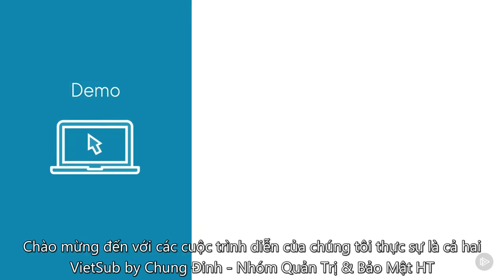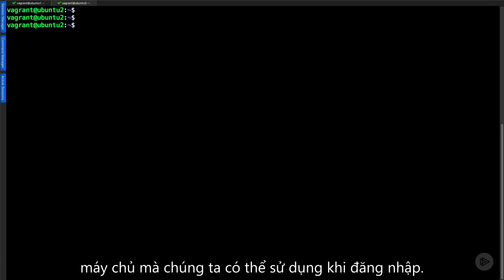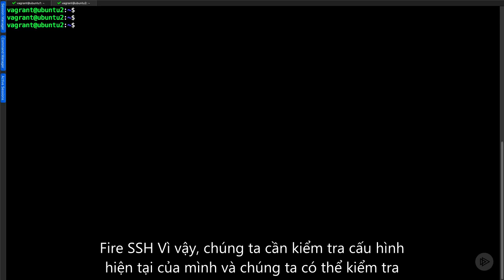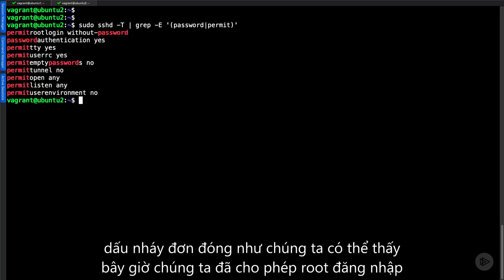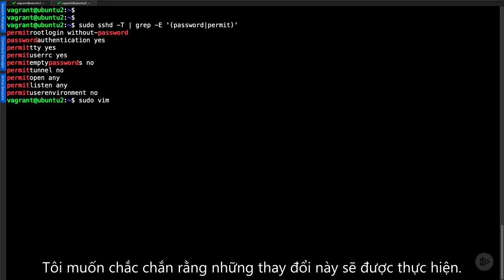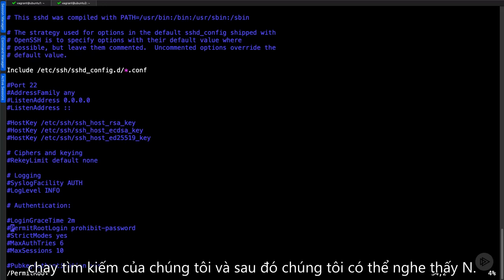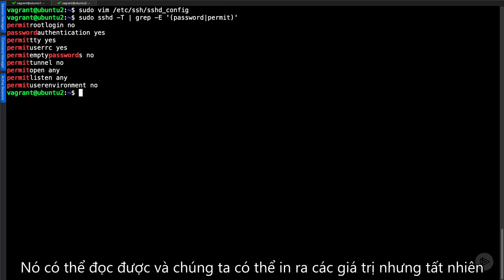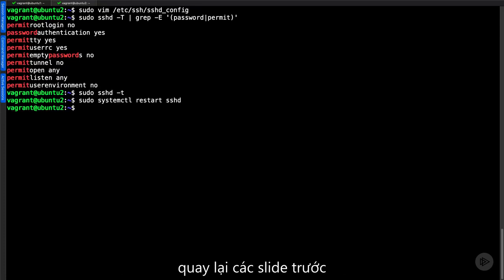I - Managing SSH Servers and Clients: 2 Configuring the SSH Server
Configuring the SSH Server burn in 1280x720 x265